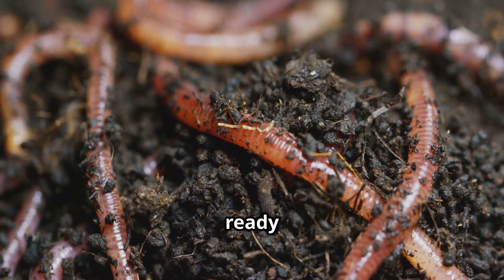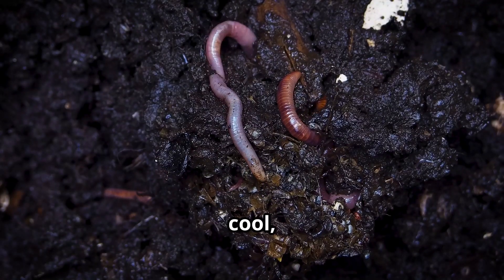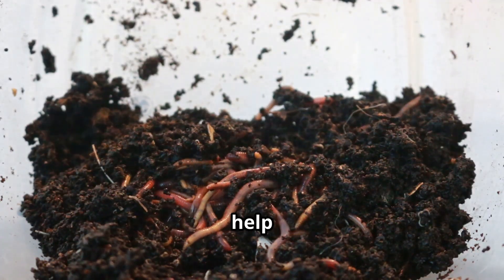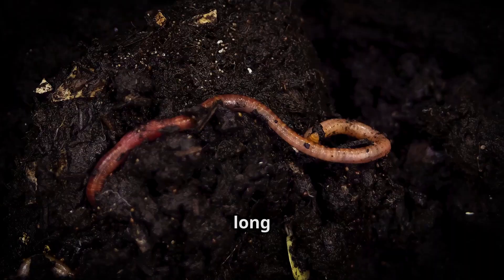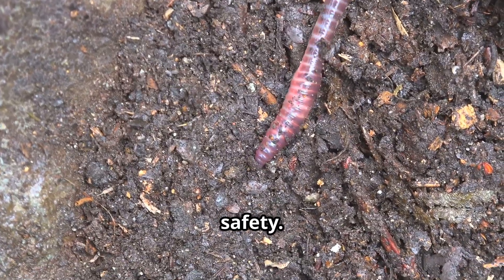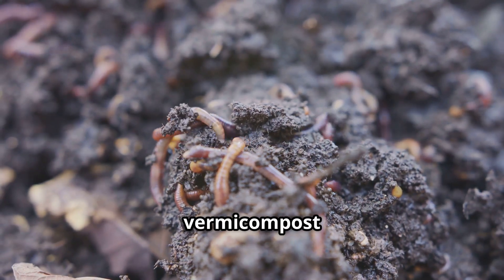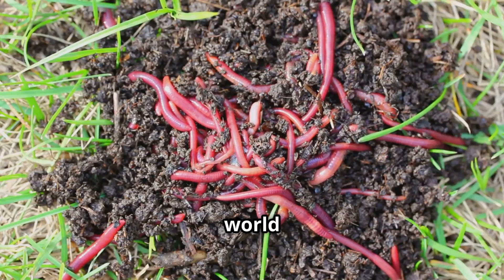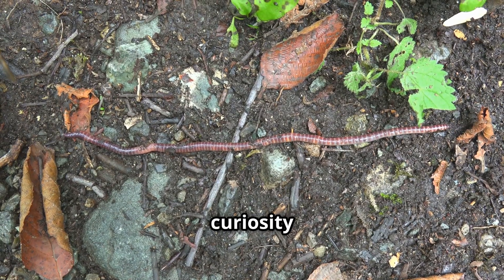Wiggly Wonders: The Secret Life of Earthworms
In this fun and educational video for kids, we explore where earthworms live, what they eat, how long they live, their predators, and how they help our environment. Perfect for curious young minds who love nature and creepy-crawly creatures!